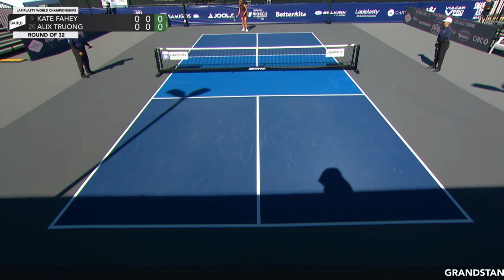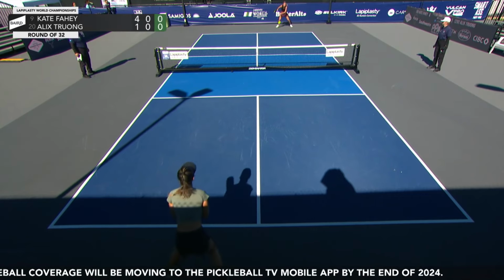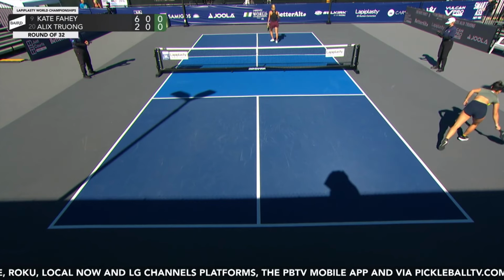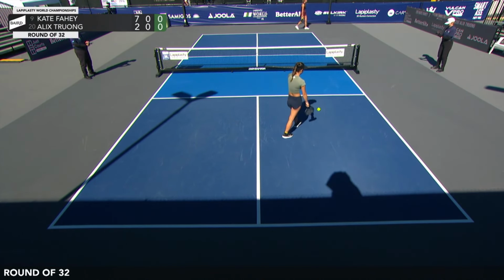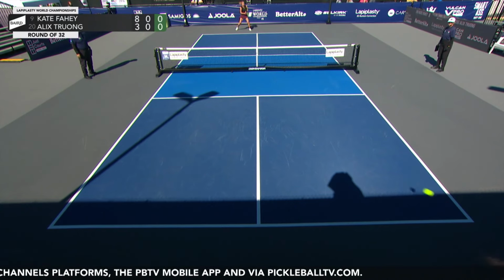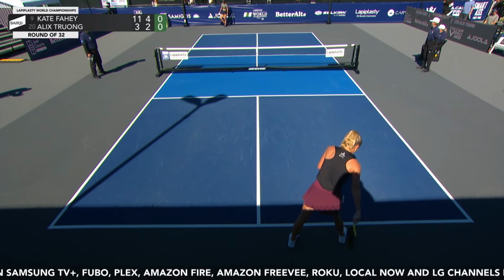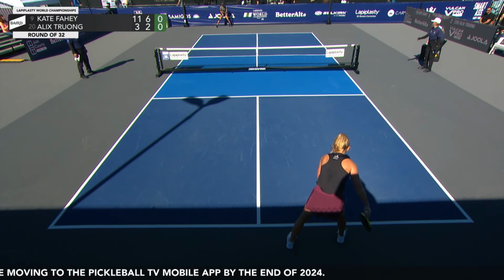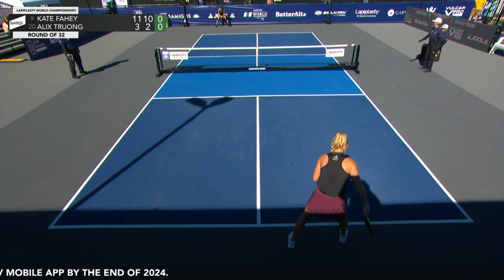Kate Fahey v Alix Truong at the Lapiplasty Pickleball World Championships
Watch the Women's Singles Round of 32 match: (9) Kate Fahey v (20) Alix Truong at the Lapiplasty Pickleball World Championships

Commercials:
​​Lapiplasty 3D Bunion Correction
Proton